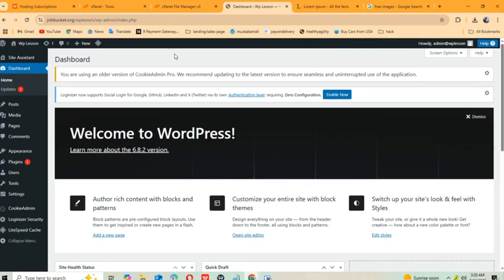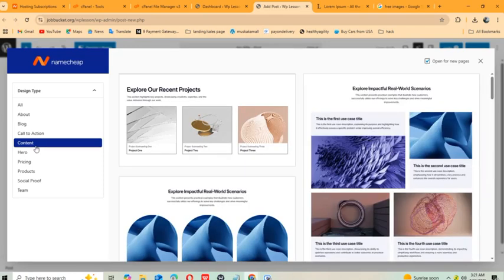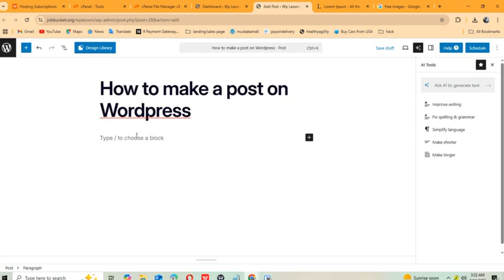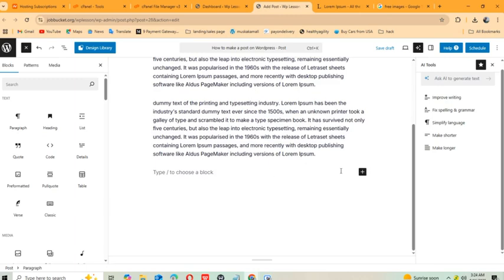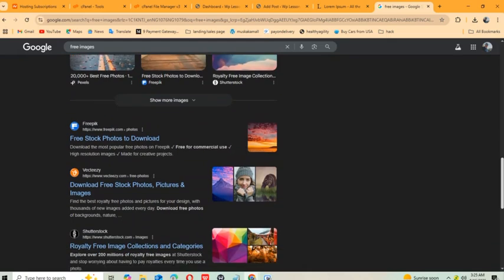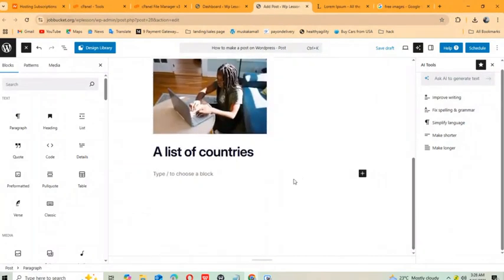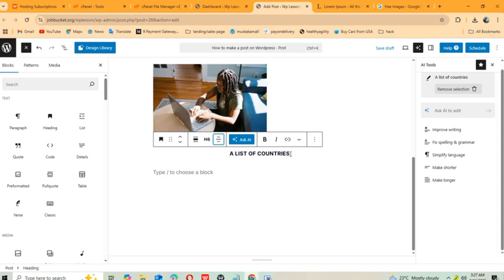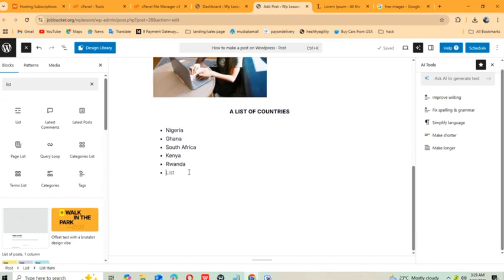How to create your first post on Wordpress | write and publish your first blog post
Ready to publish your very first blog post on WordPress? 🚀
In this step-by-step tutorial, I’ll show you exactly how to create and publish a blog post on your WordPress website — perfect for beginners who want to start blogging today!

✅ In this video, you’ll learn:
- How to create your first blog post in WordPress
- How to add text, images, and links to your post
- How to use categories and tags for better organization
- How to format your blog post like a pro
- Tips for writing and publishing engaging WordPress blog posts

Whether you’re starting a personal blog, a business website, or an online portfolio, this tutorial will help you master WordPress posts quickly and easily.